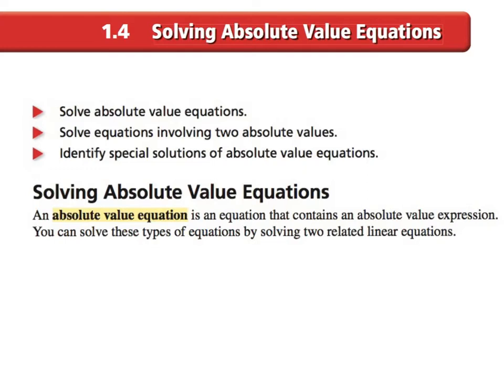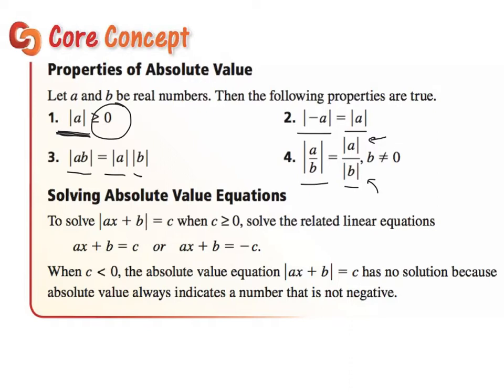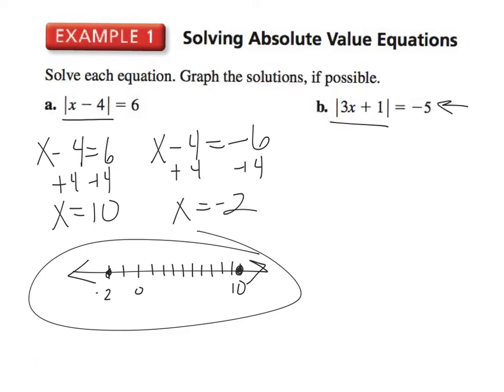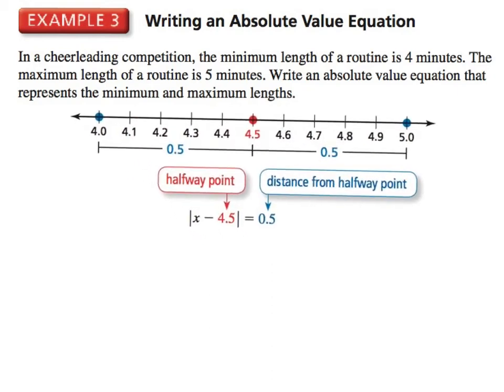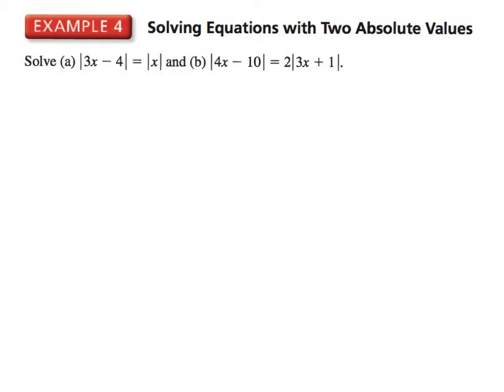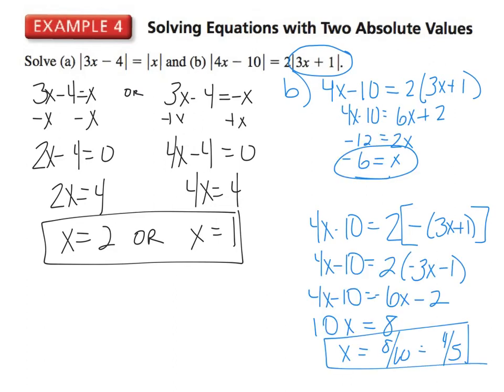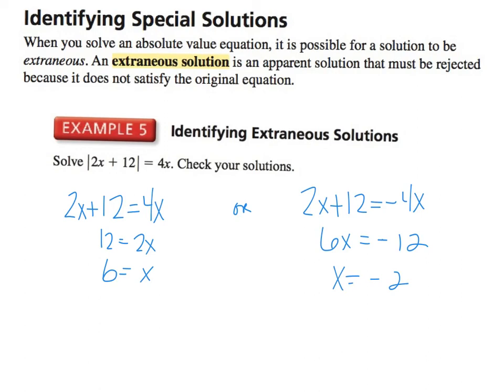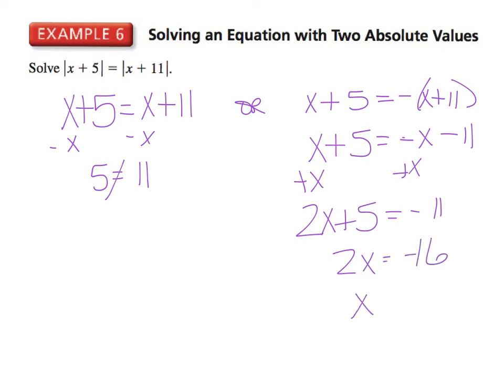7th TAP, section 1.4 - Solving Absolute Value Equations